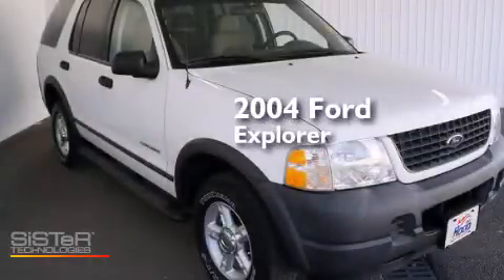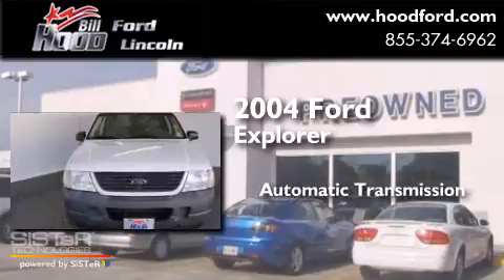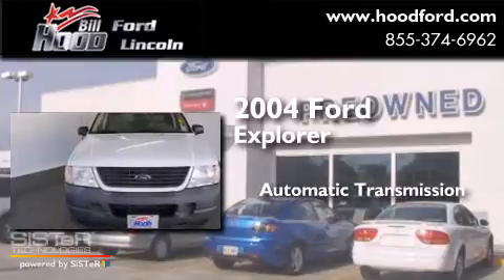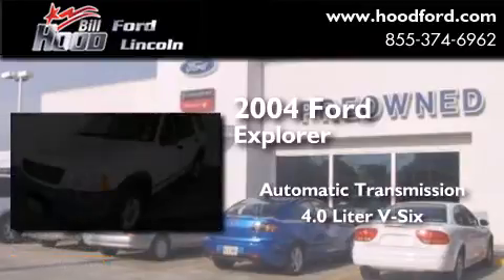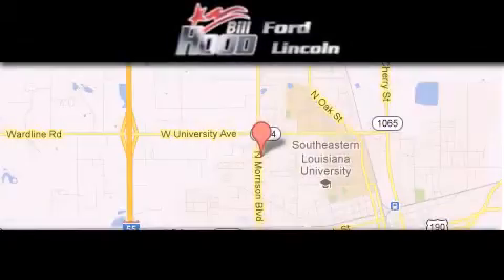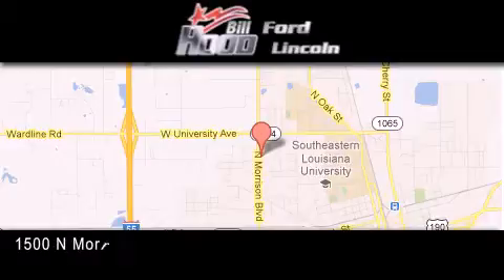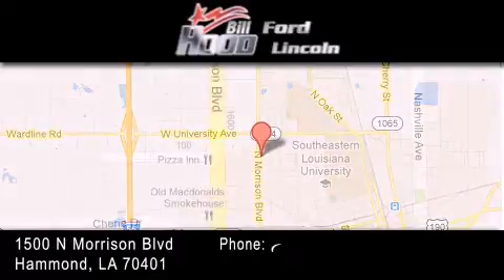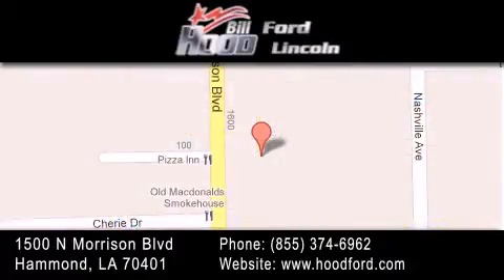2004 Ford Explorer Gulfport MS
We've been honored to serve the Hammond LA area , we promise that your experience at our dealership will exceed your expectations ! Year : 2004 Make : Ford Model : Explorer Engine : 4.0L V6 Trans . : Automatic Exterior : White Miles : 132,905 Interior : Tan Stock : 14325A Bill Hood Ford Lincoln 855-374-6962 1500 N. Morrison Hammond , LA 70401 Used 2004 Ford Explorer Hammond LA